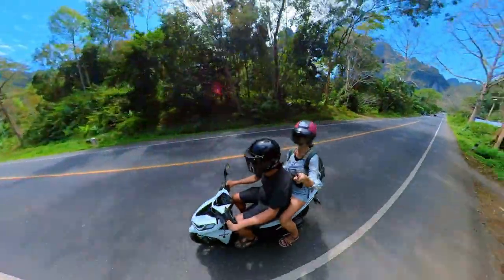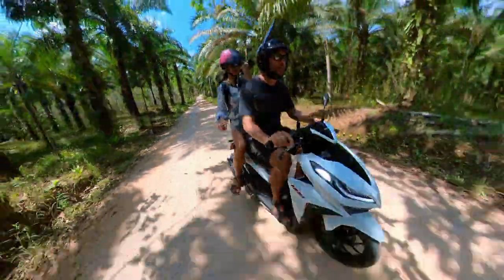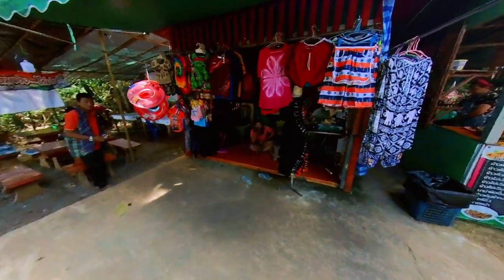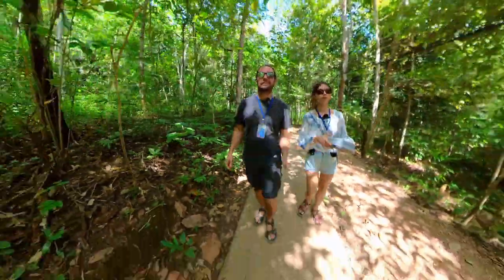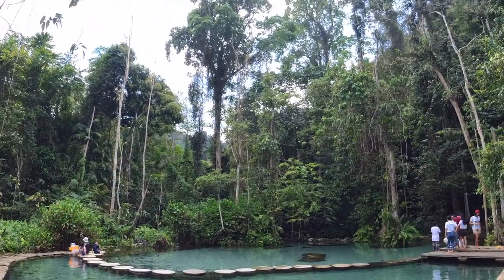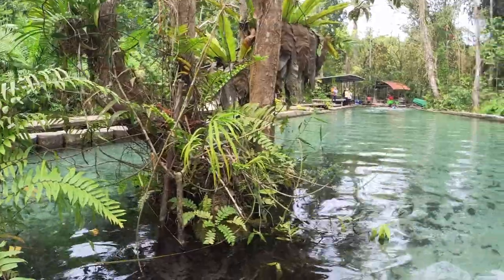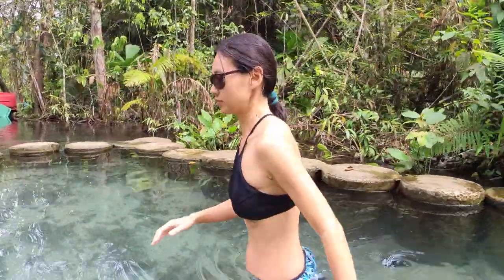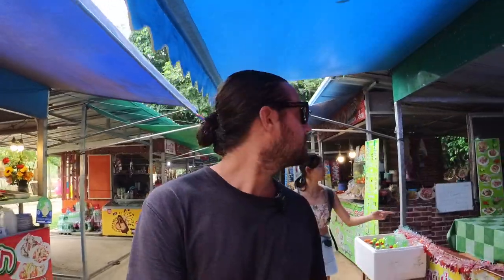KHAO SOK NATIONAL PARK NEARBY HIDDEN GEM 🇹🇭 Thailand Travel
In Surat Thani province, the main attraction is Khao Sok National Park, but what can you see once you've seen the Cheow Lan Lake? The whole Khao Sok region is rich in forests and national parks. After visiting the Khlong Phanom National Park, we followed a stranger's advice and rode 50km to the Ban Nam Rad Headwaters Forest ( ป่าต้นน้ำบ้านน้ำราด ต.บ้านทำเนียบ ) and it turn out to be a hidden gem, a sort of oasis in the jungle!

00:00 Intro
00:17 Riding a motorbike (scooter) in Thailand
3:46 Ban Nam Rad Headwaters Forest
4:35 Thai street food
5:59 Ban Nam Rad ticket office
7:31 Rant
9:02 Oasis in the jungle
13:36 Rowing a canoe in the mangrove
15:46 Cinematic sequence
17:04 Honest review
17:36 Finding lunch
18:58 Closing sunset (at Kyojin)

💛 Give this video a Super Thanks to show your support and get your message highlighted on the comment section!

🎶 Get 1 month of free copyright music for your video contents! This is where get all the amazing music and sound effects for our videos.

💸 Send us a TIP! - You like what we do? You can PayPal us a tip to help fund and produce more episodes!

🐾 We are TrustedHousesitters: Become a housesitter and travel the world for free!